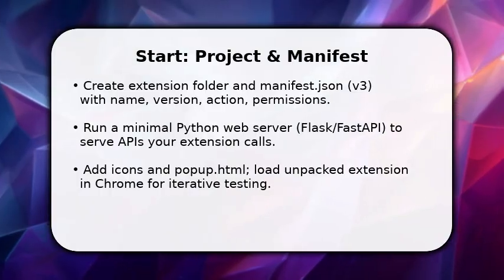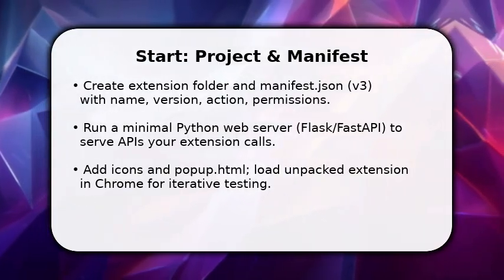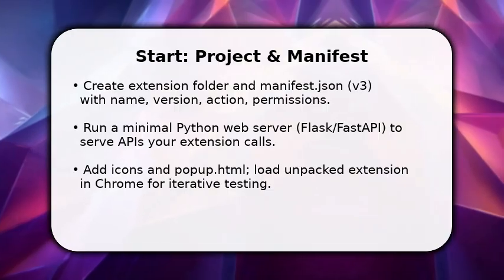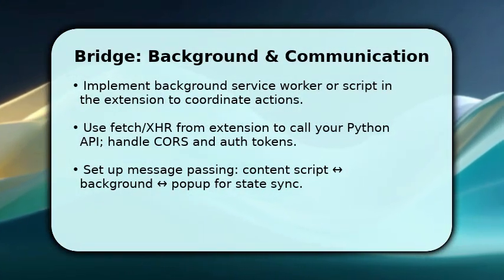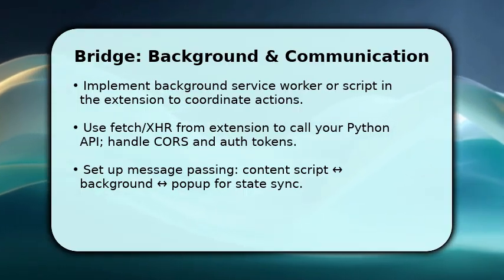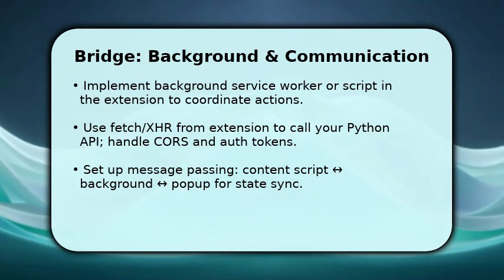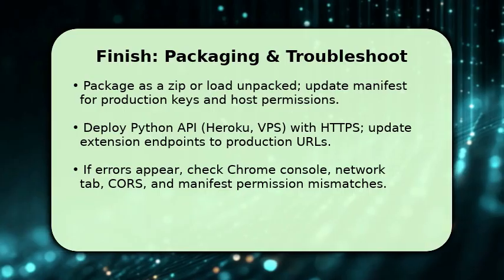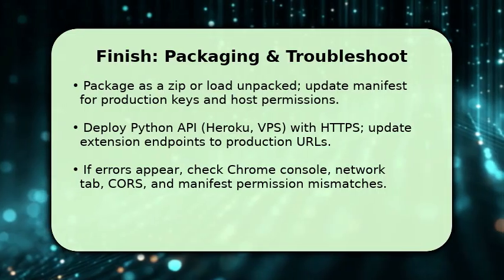How to Make a Chrome Extension in Python - Easy Guide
How to Make a Chrome Extension in Python - Easy Guide | 🔒 Surfshark VPN Deal — Stay private and secure. $1.99/mo + 3 Months Free ▸

Dive into the world of Chrome extensions as we guide you through creating one using Python. This easy-to-follow video will cover essential concepts, necessary tools like Selenium or Pyppeteer, and step-bythy code snippets to get your extension up and running.

how to make a chrome extension, python for Chrome extensions, create browser automation with Python,